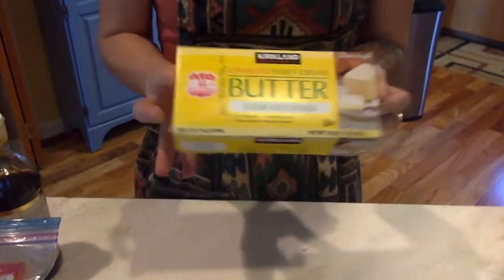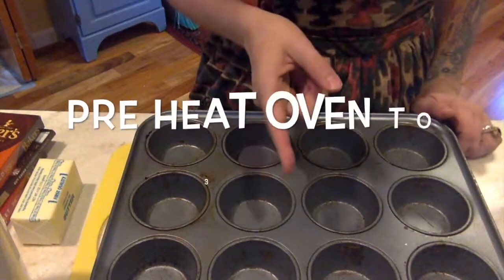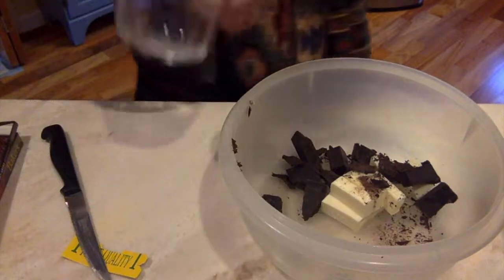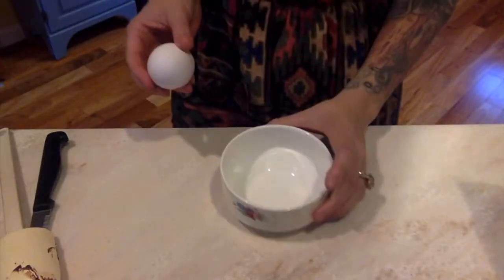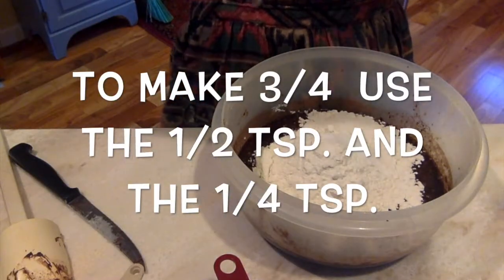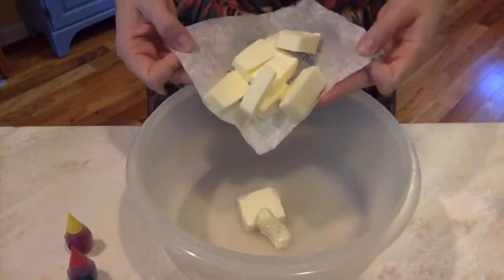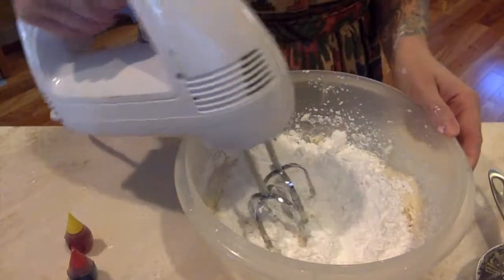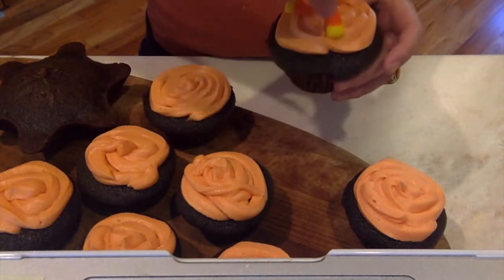devils food cupcakes with frosting